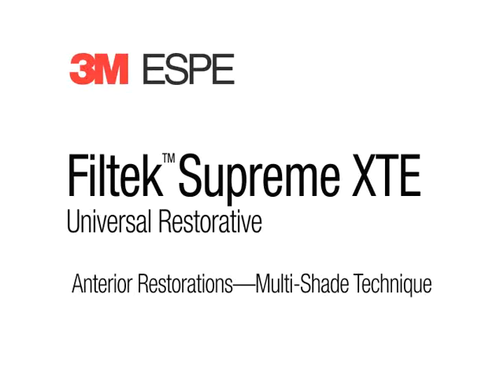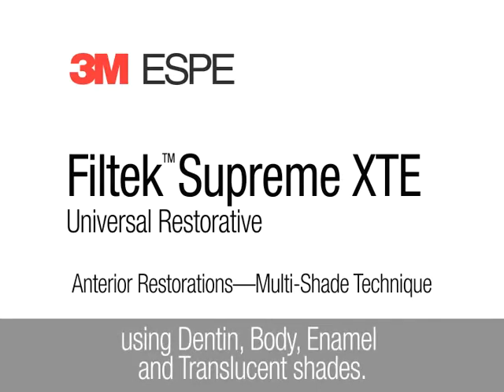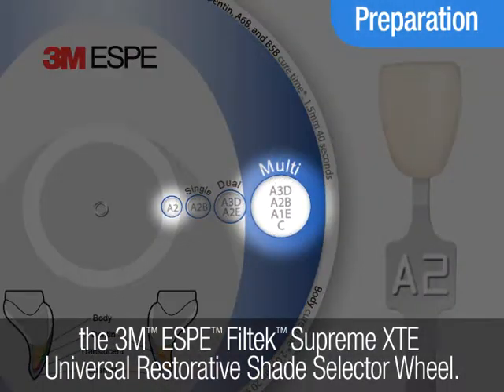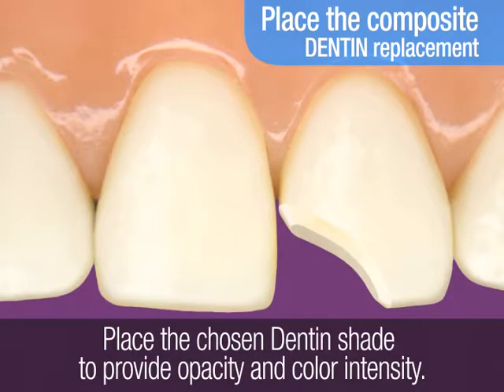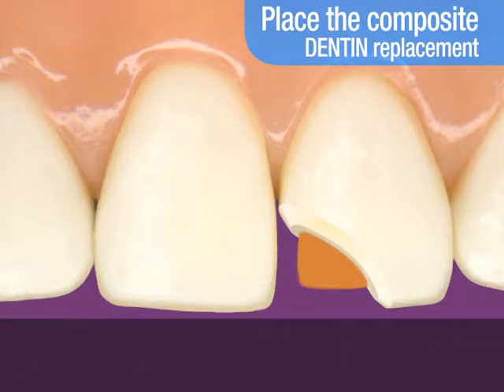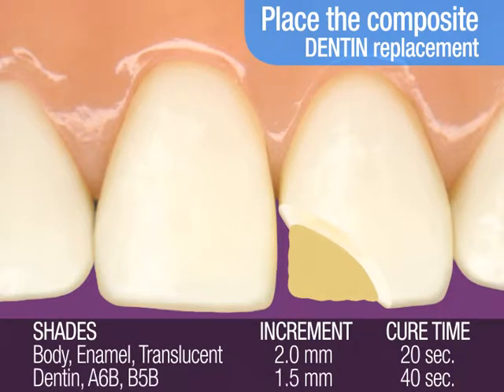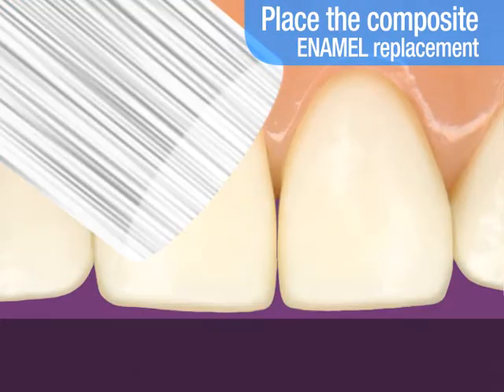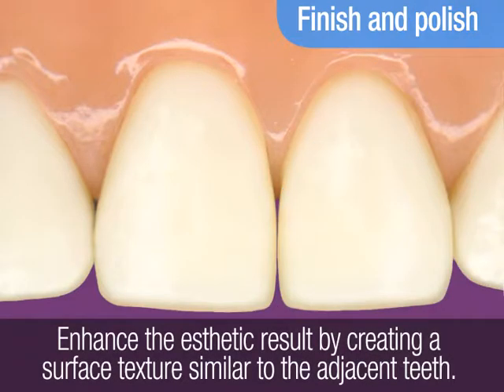Filtek Supreme XTE - Anterior Restorations Multi-Shade Technique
Learn how to create virtually undetectable anterior restorations using 3M Espe Filtek Supreme XTE